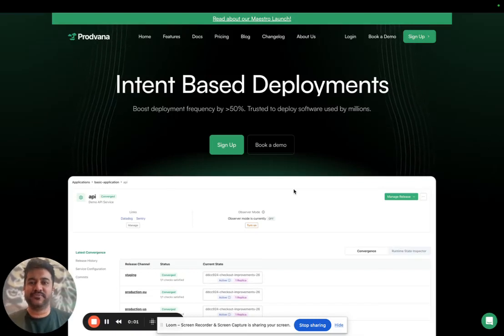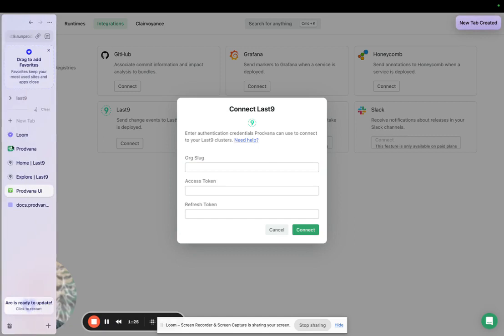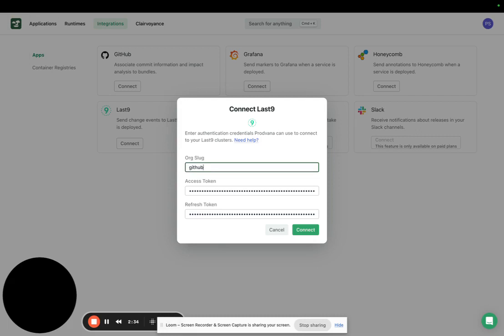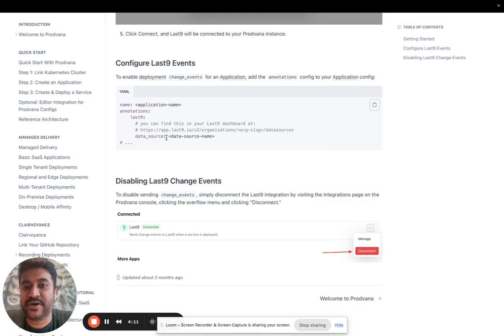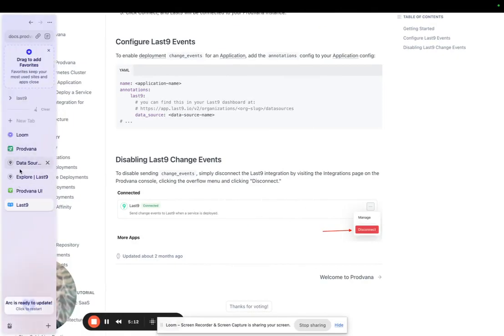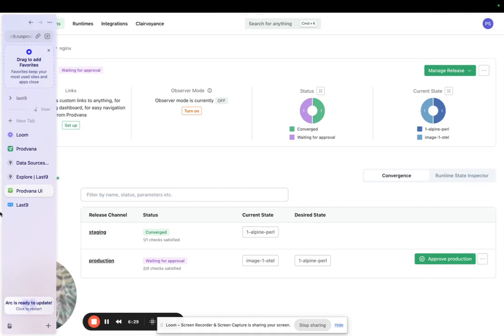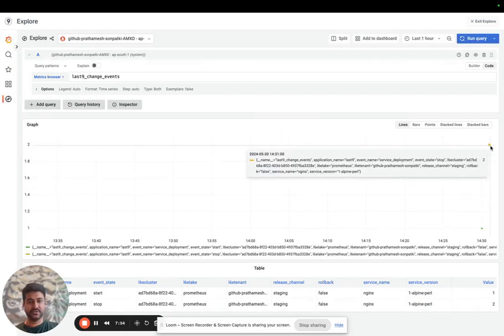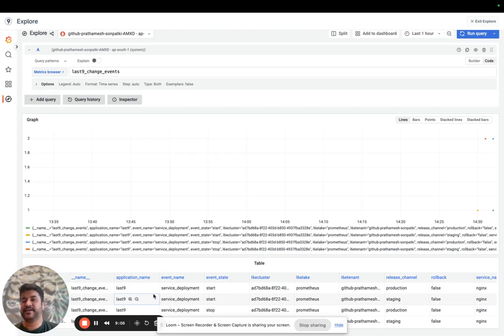Send deployment events from Prodvana to Last9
Are you using Prodvana.io for deployments?

Send a change event to Last9 for every deployment from Prodvana.